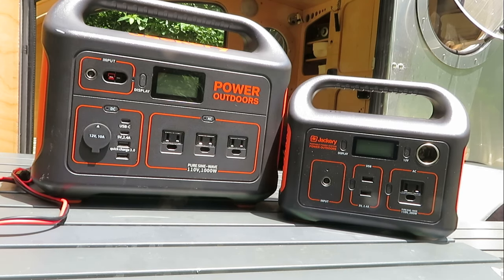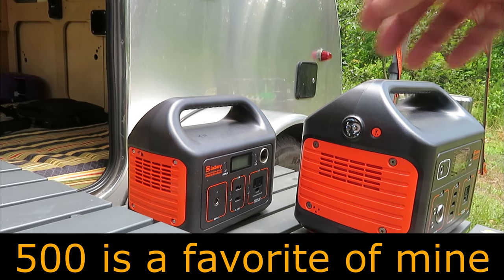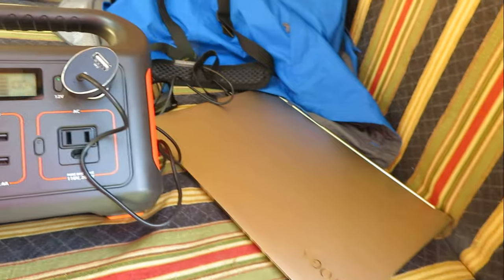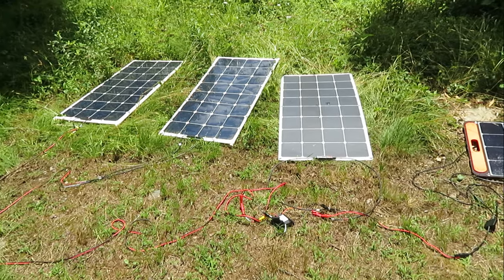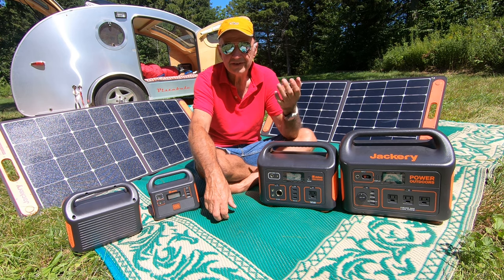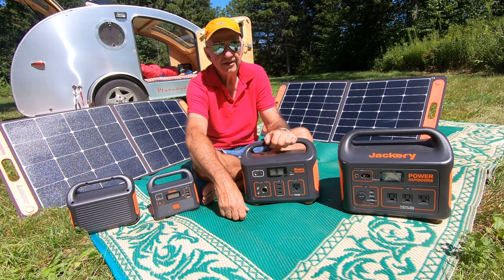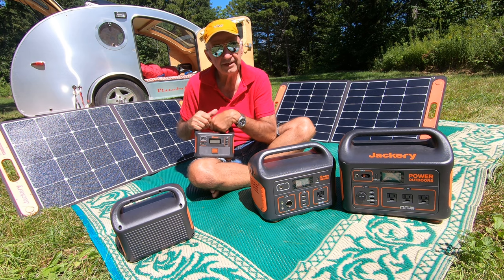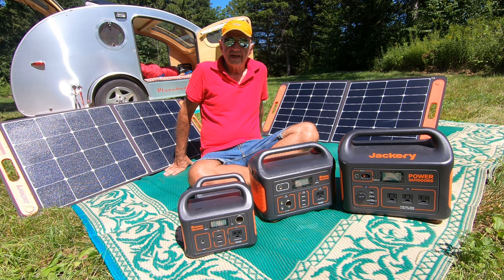Jackery Updates 160 240 300 500 1000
Exploring Alternatives
Bug Out
nuCamp T@G
Luna teardrop
Boondock
Boondocking
Boondock camping
Bob Wells
Slimpotatohead
Slim Potato head
Boondocking
boondock
vistabule
teardrop trailer
little guy
Camp-inn 550
Camp-Inn 560
Teardrop Trailer
Jackery
Vistabule,teardrop
trailer design
tiny home
scamp
T@B
T@G
,aliner
casita
tiny house
rv
rv camper
airstream
campinn
teardrop trailer
off grid
RV
Camping
camp
Camper
RV trailer
Trailer,teardrop camper
nucamp
T@G
camping ideas
Luna Teardrop
Cargo trailer
Cargo trailer to camper conversion
BOONDOCK
BOONDOCKING